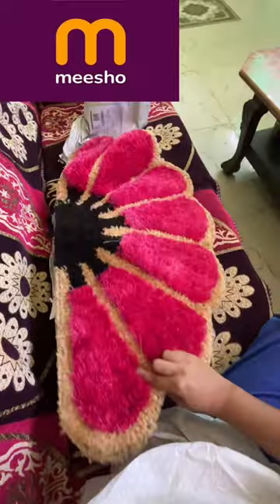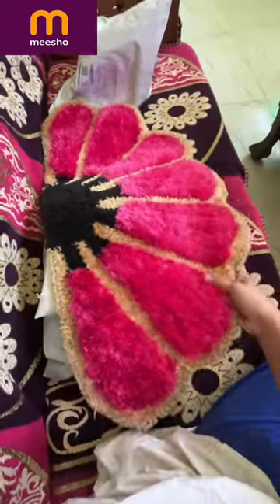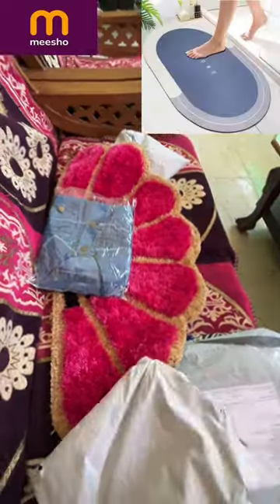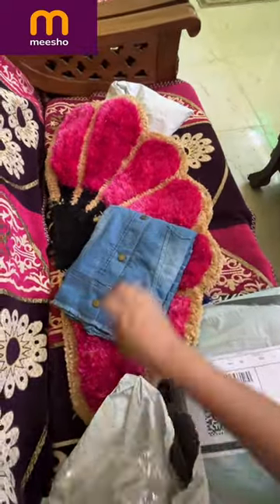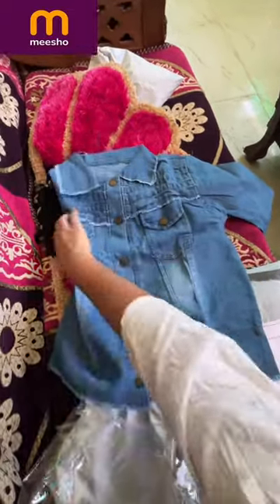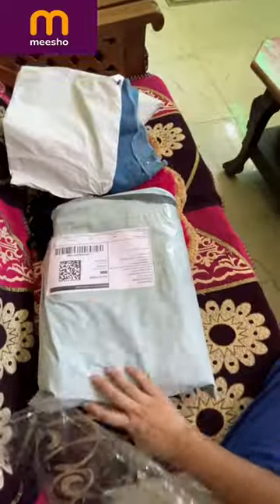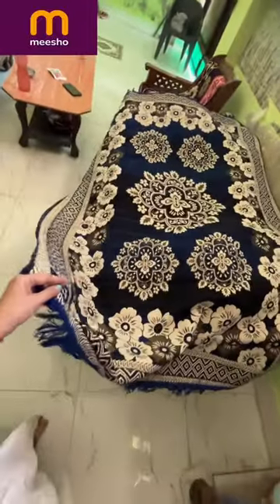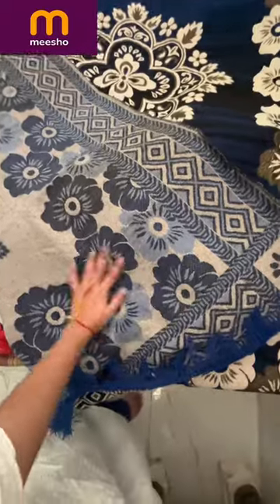What I ordered Vs what I got from Meesho floor mat